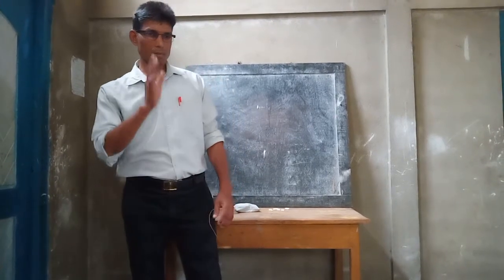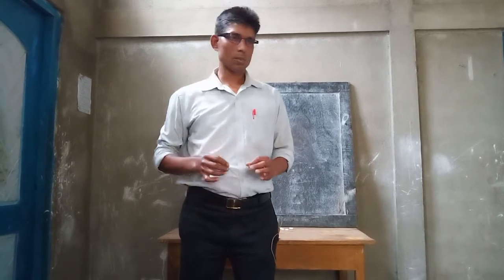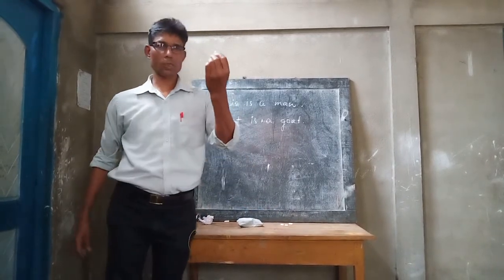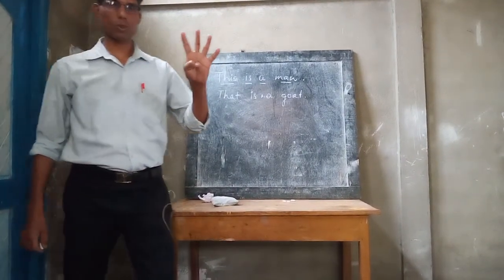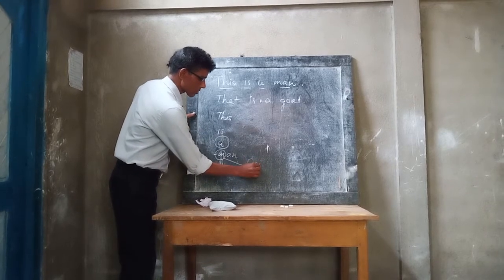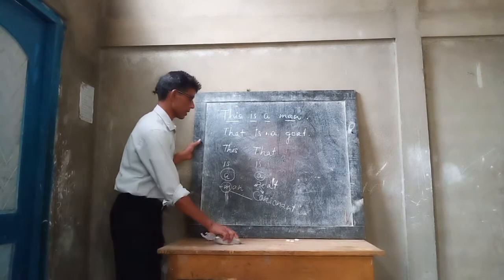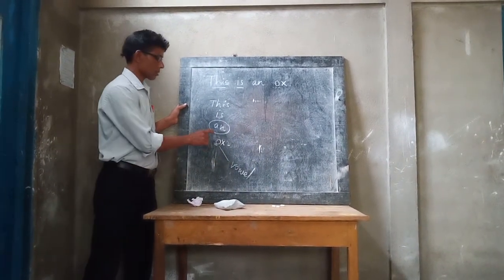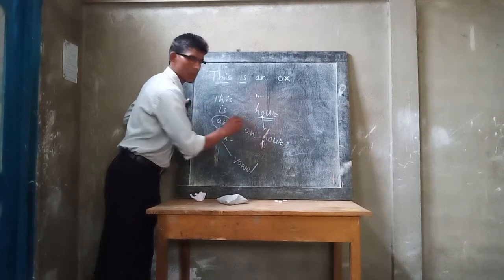27 March 2020